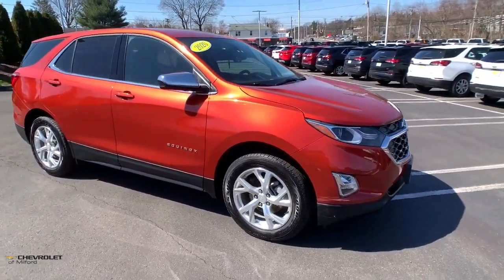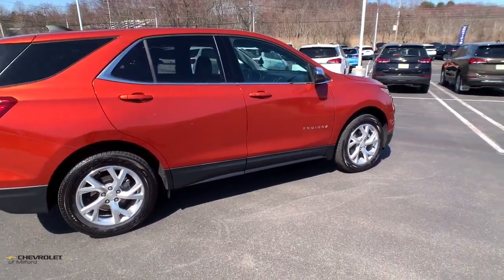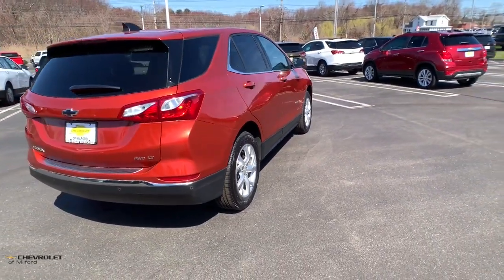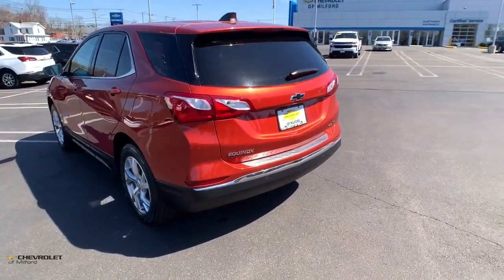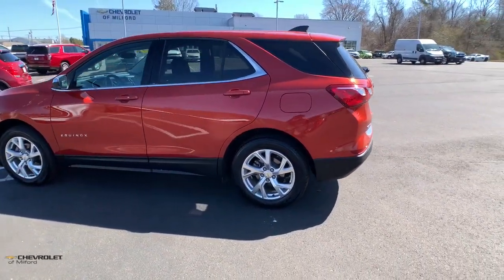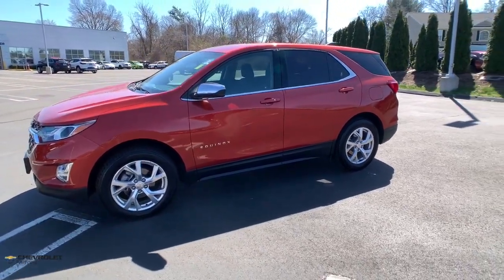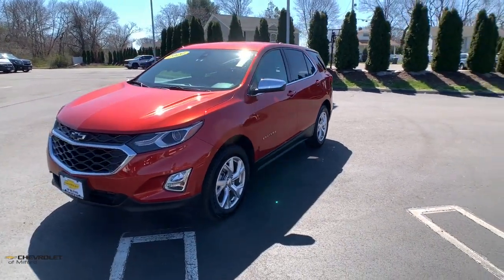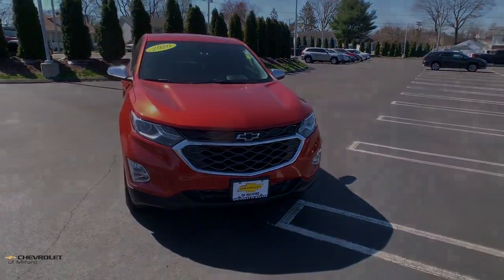2020 Chevrolet Equinox Milford, Stratford, West Haven, New Haven, Bridgeport, CT C33T228A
Cayenne Orange Metallic Used 2020 Chevrolet Equinox LT available in Milford, Connecticut at Chevrolet of Milford. Servicing the Stratford, West Haven, New Haven, Bridgeport, CT area.

CHEVROLET OF MILFORDS MARCH MADNESS Extended through Sunday April 2nd.. A REAL SALE with REAL DEALS going on RIGHT NOW. HURRY IN NOW. DONT MISS YOUR DEAL !brbrCayenne Orange Metallic 2020 Chevrolet Equinox LT AWD 6-Speed Automatic Electronic with Overdrive 1.5L DOHC CARFAX 1 OWNER VEHICLE CLEAN CARFAX / NO ACCIDENT REPORTED ALL SALE PRICES INCLUDE BANK PARTICIPATION - MUST FINANCE THROUGH GMFINANCIAL Extra Clean AWD 3-Spoke Leather-Wrapped Steering Wheel Confidence & Convenience Package Driver Confidence II Package Driver Convenience Package Dual Zone Automatic Climate Control Front Fog Lamps Heated Driver & Front Passenger Seats Lane Change Alert w/Side Blind Zone Alert Rear Cross Traffic Alert Rear Park Assist w/Audible Warning Rear Power Liftgate Remote Start Universal Home Remote.brRecent Arrival! Odometer is 1401 miles below market average! 25/30 City/Highway MPGbrbrAwards:br * 2020 IIHS Top Safety Pick with specific headlightsbrbrbrChevrolet of MIlford is proud to offer this great-looking 2020 Chevrolet Equinox a truly attractive-looking SUV with the following Features: Confidence & Convenience Package Driver Confidence II Package (Lane Change Alert w/Side Blind Zone Alert Rear Cross Traffic Alert and Rear Park Assist w/Audible Warning) Driver Convenience Package (3-Spoke Leather-Wrapped Steering Wheel Dual Zone Automatic Climate Control Front Fog Lamps Heated Driver & Front Passenger Seats Rear Power Liftgate Remote Start and Universal Home Remote) Chrome Package (Chrome Mirror Caps Chrome Surround Grille (LPO) Front & Rear Black Bowtie Emblems (LPO) and Rear Bumper Protector) Preferred Equipment Group 1LT AWD 17 Aluminum Wheels 18 Aluminum Wheels 2 Rear USB Charging-Only Ports 2 USB Ports & Auxiliary Input Jack 2-Way Power Driver Lumbar Control Seat Adjuster 3.87 Final Drive Axle Ratio 4-Wheel Disc Brakes 6 Speaker Audio System Feature 6 Speakers 8-Way Power Driver Seat Adjuster ABS brakes Air Conditioning Alloy wheels AM/FM radio: SiriusXM Apple CarPlay/Android Auto Auto High-beam Headlights Bluetooth For Phone Brake assist Bumpers: body-color Compass Delay-off headlights Driver door bin Driver vanity mirror Dual front impact airbags Dual front side impact airbags Electronic Stability Control Emergency communication system: OnStar and Chevrolet connected services capable Four wheel independent suspension Front anti-roll bar Front Bucket Seats Front Center Armrest Front Passenger 4-Way Manual Seat Adjuster Front reading lights Fully automatic headlights Heated door mirrors High-Intensity Discharge Headlights Illuminated entry Low tire pressure warning Occupant sensing airbag Outside temperature display Overhead airbag Overhead console Panic alarm Passenger door bin Passenger vanity mirror Power door mirrors Power driver seat Power steering Power windows Premium audio system: Chevrolet Infotainment 3 Premium Cloth Seat Trim Radio data system Radio: Chevrolet Infotainment 3 System w/AM/FM Rear anti-roll bar Rear reading lights Rear seat center armrest Rear window defroster Rear window wiper Remote keyless entry Security system SiriusXM Radio Speed control Speed-sensing steering Split folding rear seat Spoiler Steering wheel mounted audio controls Tachometer Telescoping steering wheel Tilt steering wheel Traction control Trip computer and Variably intermittent wipers.
Chrome Package|Confidence & Convenience Package|Driver Confidence II Package|Driver Convenience Package|Preferred Equipment Group 1LT|6 Speaker Audio System Feature|6 Speakers|AM/FM radio: SiriusXM|Premium audio system: Chevrolet Infotainment 3|Radio data system|Radio: Chevrolet Infotainment 3 System w/AM/FM|SiriusXM Radio|Air Conditioning|Dual Zone Automatic Climate Control|Rear window defroster|8-Way Power Driver Seat Adjuster|Bluetooth For Phone|Power driver seat|Power steering|Power windows|Remote keyless entry|Remote Start|Steering wheel mounted audio controls|Universal Home Remote|Four wheel independent suspension|Speed-sensing steering|Traction control|4-Wheel Disc Brakes|ABS brakes|Dual front impact airbags|Dual front side impact airbags|Emergency communication system: OnStar and Chevrolet connected services capable|Front anti-roll bar|Low tire pressure warning|Occupant sen